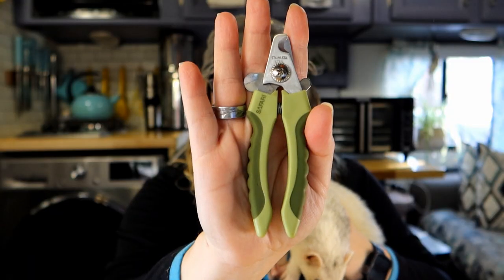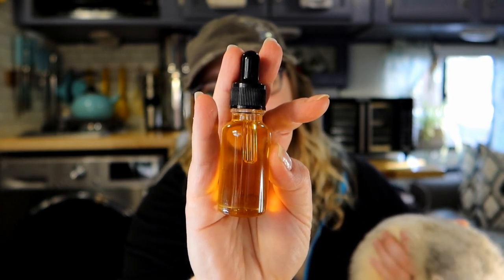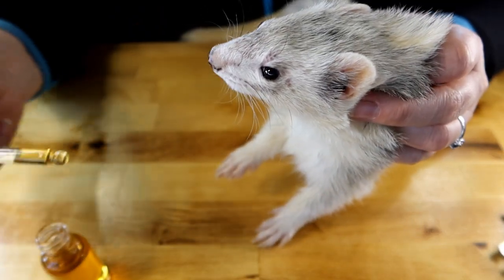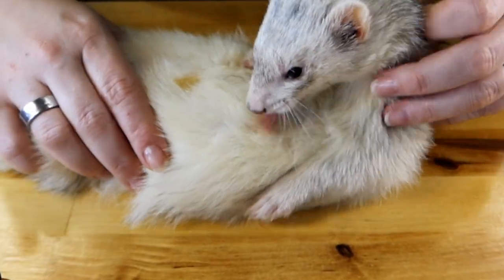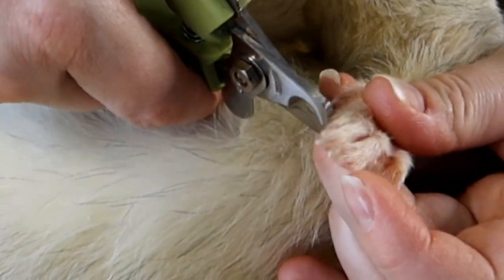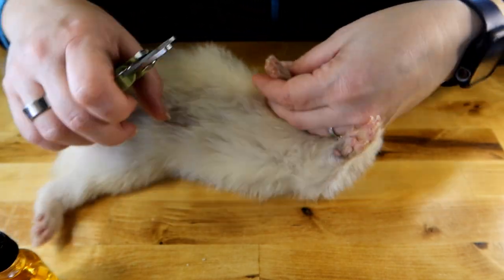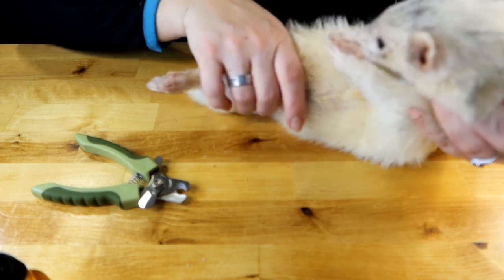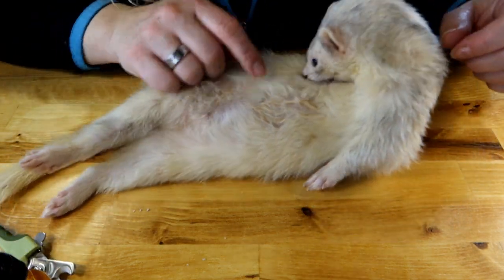Clip Your Ferrets Nails Easily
Clipping your ferret's nails is so important! They grow rather quickly, and if they get too long, they can get caught up in their beds/hammocks, which can lead to loss of blood circulation leading to amputation! Because we recommend clipping your ferret's nails once a week, making it as easy as possible definitely helps!

The Salmon Oil method definitely works super well once your ferret realizes Salmon Oil is delicious!!

💚Want to Stay Up to Date on What We're Doing Right Now??💚

We are Fred and Liz Comai. We are best friends who have been married since 2009, and have been camping together for just as long. We started as simple weekend-warriors, camping with just our 2 dogs on the weekends. Now we are full-time RVers with 2 cats, 2 dogs, and 2 ferrets, living in our 27 foot Travel Trailer. We love adventure, and we love our pets!
We want to show YOU how to Live Life with Your Pets!